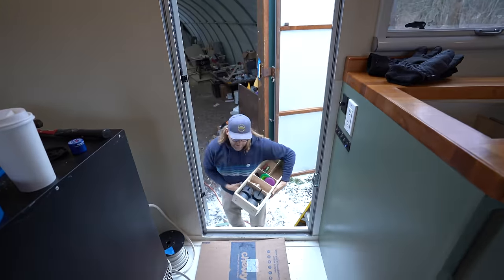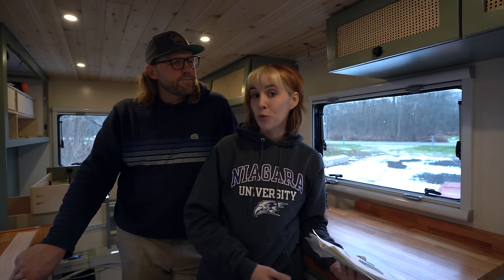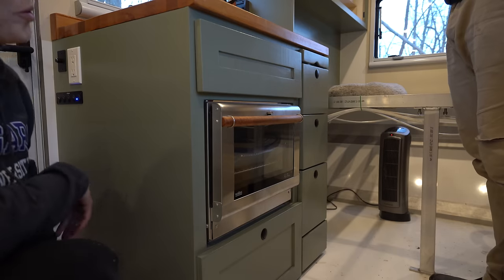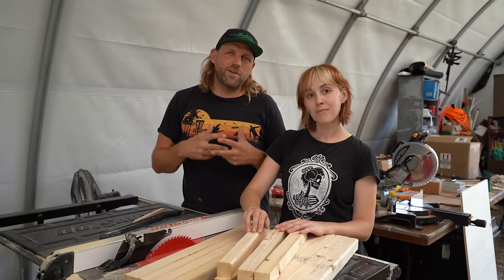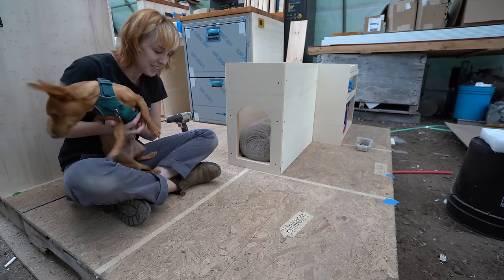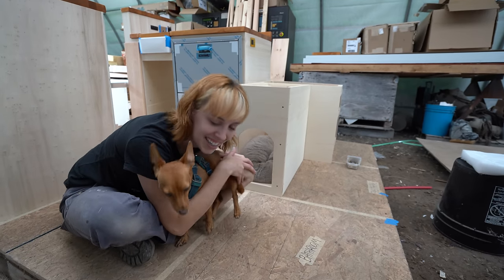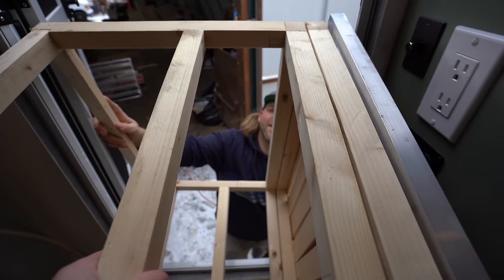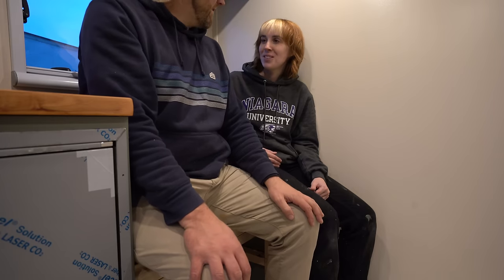HUGE Interior CHANGES to our Unimog Camper | Ultimate DIY Expedition Vehicle 4x4 Truck Build #13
We’re Savannah & Drew and we live in a 1987 Mercedes-Benz Unimog 1300L 4x4 Ex Military Ambulance we DIY converted into our full time truck camper home! We've been living nomadically since 2016 and love sharing our builds and travels. Thanks for following along on our adventure!

PRODUCTS IN THIS VIDEO:
General Finishes Sealer
90 Degree Corner Clamps
Kreg Pocket Hole Jig
Amazon Available Build Materials

▶Rock Porch - For all our favorite gear, check out our RockPorch page Rock Porch